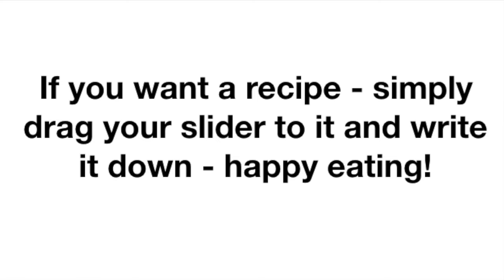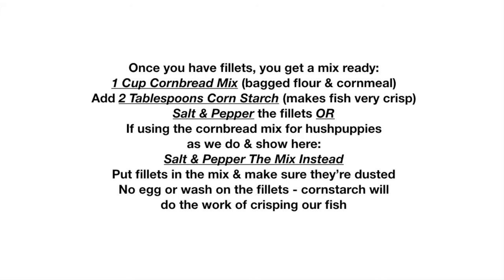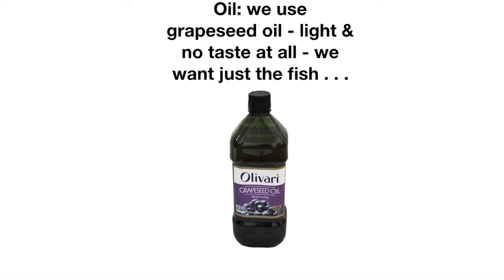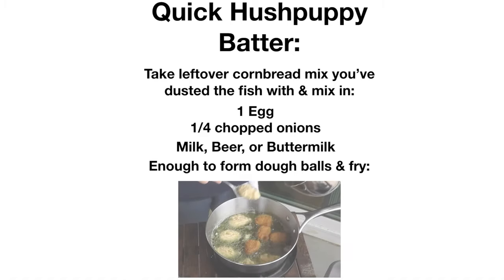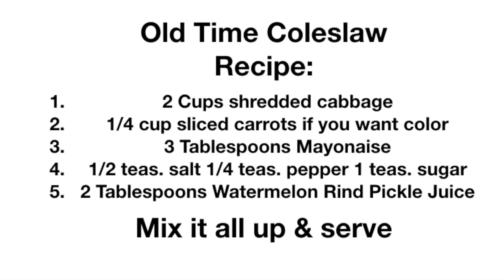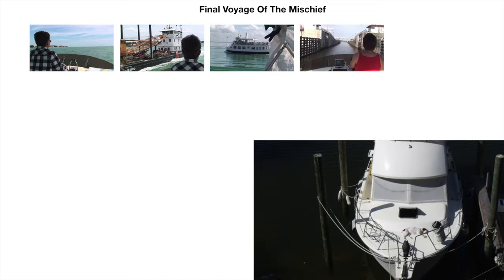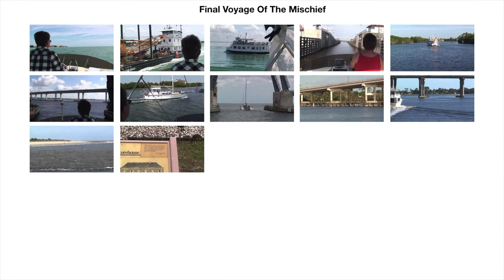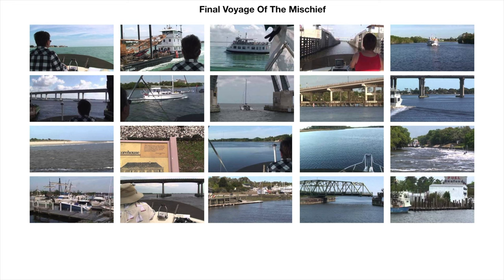Crispy Fried Fish Recipe How To Video